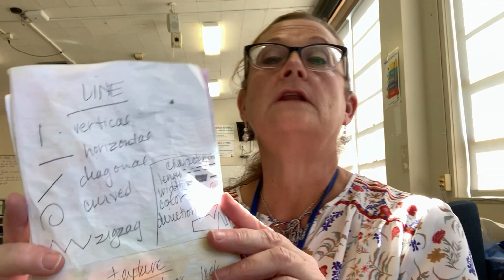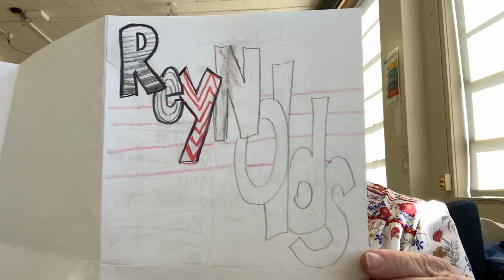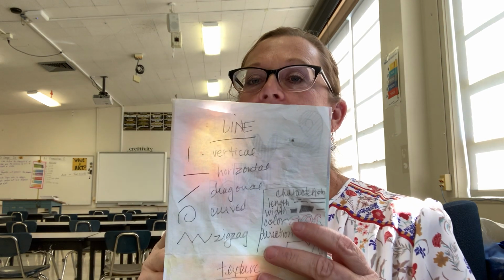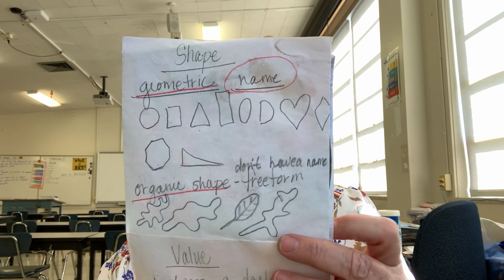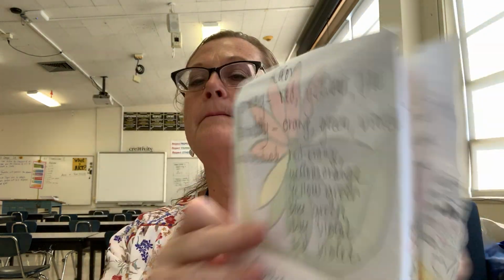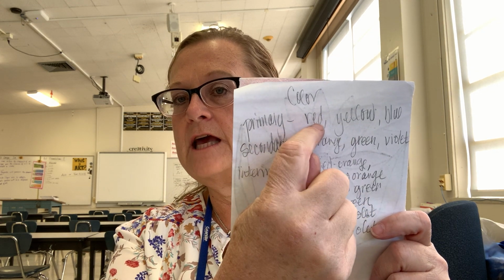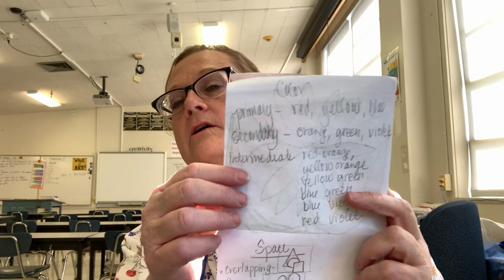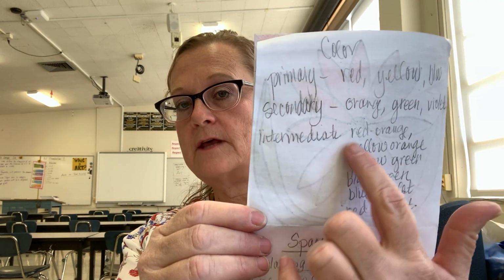Elements of art design cube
This video was created for my 3-Design students. They needed instructions on how to create their elements of art design cube